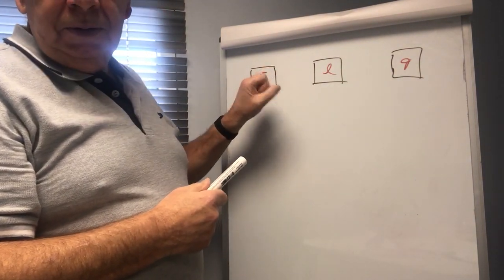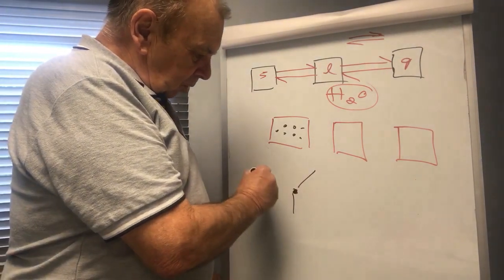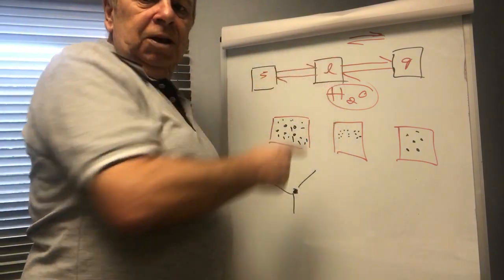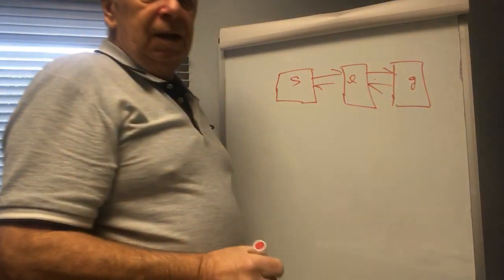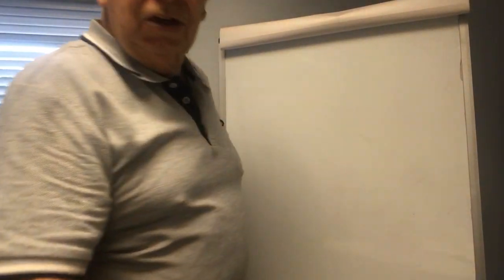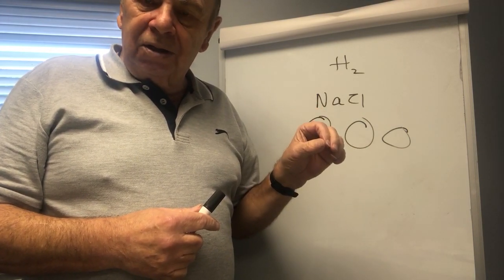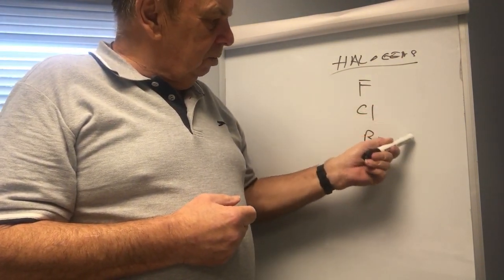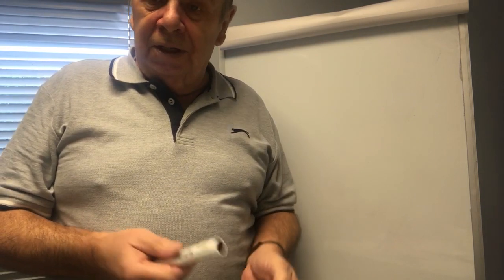8.States of Matter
Science Lectures
Presented by Dr. Jimmy Whittaker
Introduction to Chemistry
A course suitable for Colleges and Schools
Course Contents
1.Atoms and the Periodic Table
2.1 Separating Mixtures
2.Atomic Structures
3.Electronic Structure
4.Electronic Structure and the Periodic Table
4.Groups 0,1 and 7
5.Transition Metals
6, Chemical Bonding
7.Ionic and Covalent Structures
8.States of Matter
9.Metals, Alloys and Carbon Structure
10.Bulk and Surface Properties of Matter
11, Mass and Equations-1
11.1 Mass and Equatios-2
12.Moles and Masses
13.Percentage Yield and Atom Efficiency
!4. Moles, Solutions and Masses
15.Moles and Gases
16.Reactivity Series and Metal Extraction
17.Reaction of Acids
18.pH,Acid  Strength   ,Neutralisation
19.Electrolysis
20. Energy Changes in Reaction
21. Chemical Cells and Fuel Cells
22.Rates of Reaction
23.Collision Theory, Activation Energy and Catalysis
24.Reversible Reactions and Equilibrium
25.Cride Oil, Hydrocarbons and Alkanes
26.Cracking and Alkenes
27.Alcohols and Carboxylic Acids
28.Polymerisation and Natural Polymers
29.Purity, Formulations and Chromatography
30.Identification of Gases
31. Identification of Cations
32.Identifcation of Anions
33.Evolution of the Atmosphere
34.Climate Change
35.Atmospheric Pollution
36.Using the Earth’s Resources and obtaining Potable Water
37. Alternative Methods of Extracting Metal
38.Life Cycle Assessment
39.Using Materials
40.The Haber Process and the use of NPK fertilizers